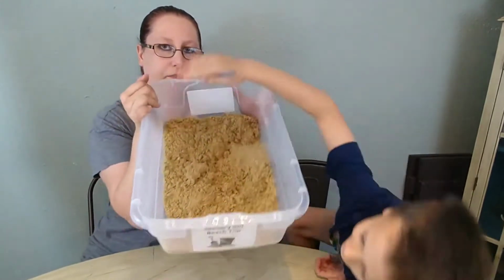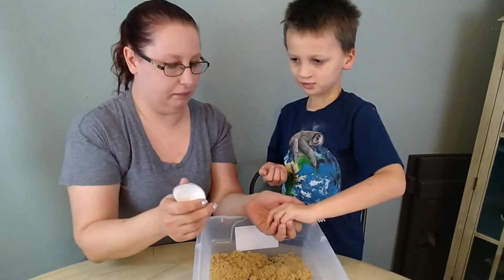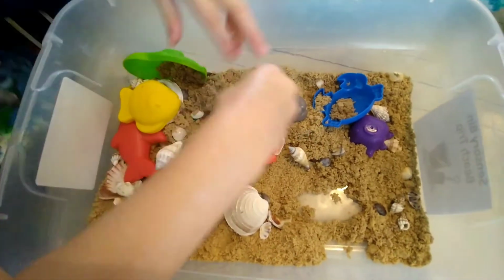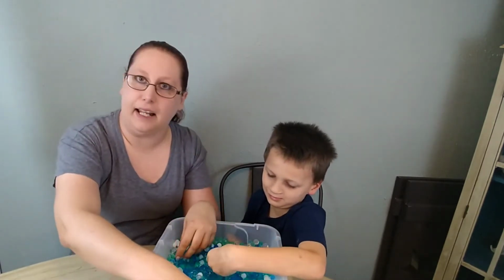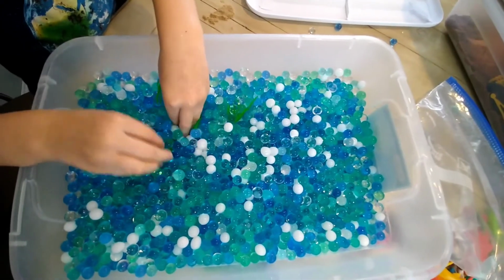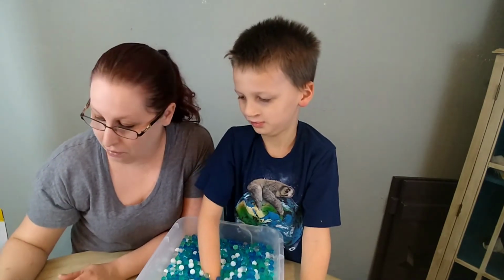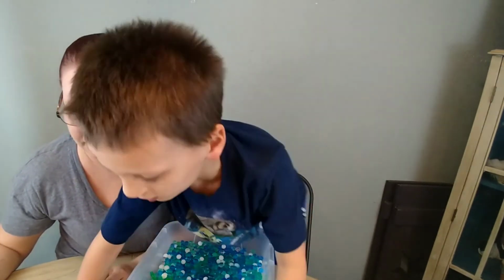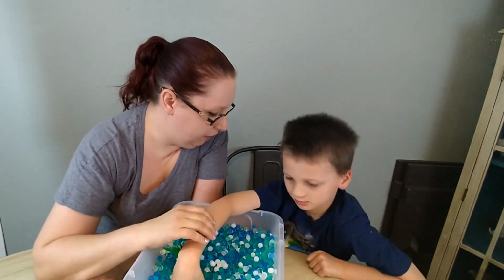ocean sensory bins // how to make an easy sensory bin // CHEAP AND QUICK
Today we are going to show you how to make an easy sensory bin! You have come to the right place to create sensory things to do at home!  Join us today to create two DIY ocean sensory bins! Sensory bins are so fun and a great way to get that sensory input! It can keep your child busy for hours and it also grows their mind and fine motor skills.

HI! My name is Mallorie and I am have been a teacher for 12 years and am a mom to a wonderful 7 year old son who loves to learn, read, and create things.  He also happens to have ADHD, Sensory Processing Disorder, borderline Autism, is medically complex, and has anxiety.  We have been through a lot together through his entire life, starting with a NICU stay and surgeries throughout his life.  We have had tough times before and during the diagnosis of each disorder.  It has been a lot of time researching, experimenting, attending therapies, IEP meetings, and meeting with doctors.  I am very passionate about educating parents and teachers about different disorders and learning disabilities.  It is important to me to show people that these children are not just about focus and not being able to sit still! If we understand them and how their brain works, we can become their advocate and best ally in making their lives better and to help them reach their fullest potential.  Join us on our channel for this and much more!!

Please note: I am not a licensed professional in this area, but I have done tons of research to ensure I'm giving my son the best care possible and so I can understand what he is going through all of these suggestions are from my perspective and experiences.

Each container has the following items:

⛱️⛱️Beach Day⛱️⛱️

kinetic sand
shells
sand toys

🌊🐠 Open Ocean🐠🌊

water beads
ocean animals
boats

⛱️⛱️ BEACH DAY ⛱️⛱️
Kinetic sand
Sand toys

🐠🌊OPEN OCEAN🌊🐠
water beads and ocean animals

PLASTIC BINS:

🚦Many items can be found at the grocery store or at the Dollar Tree
🚦Use what you have at home!